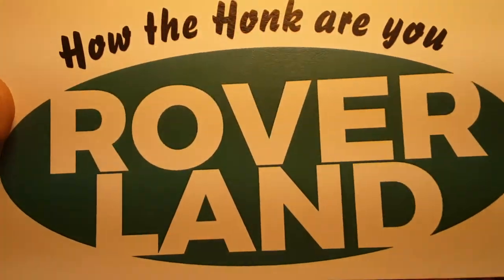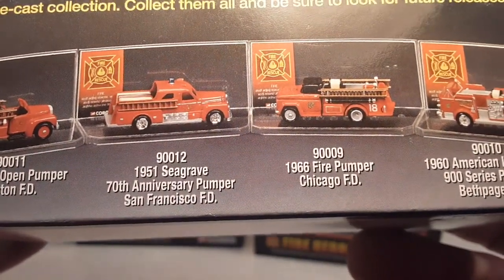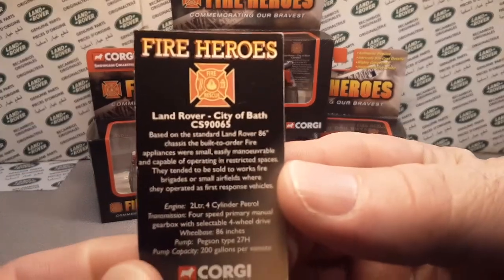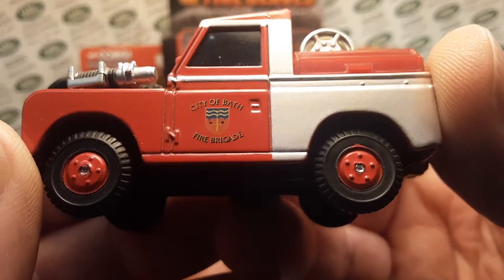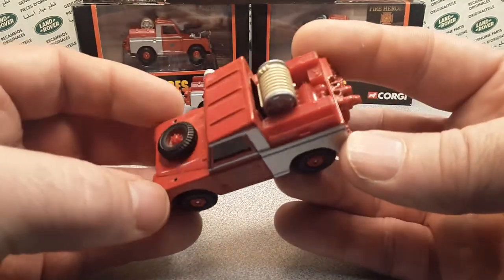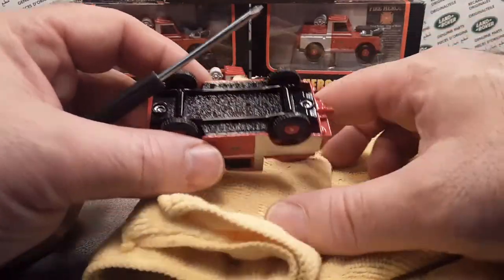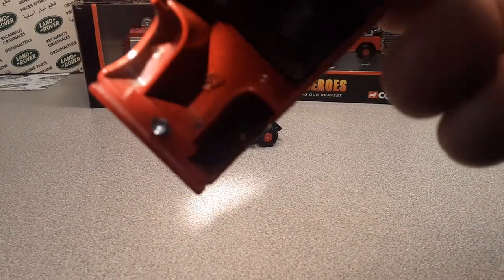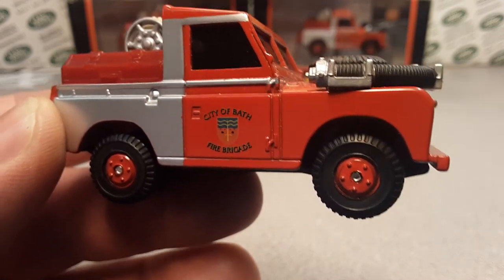Rover Land CORGI Fire Hero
Take a look at these Fire Hero Land Rovers.
Stick around till the end.

My Address:
Dan Winchell